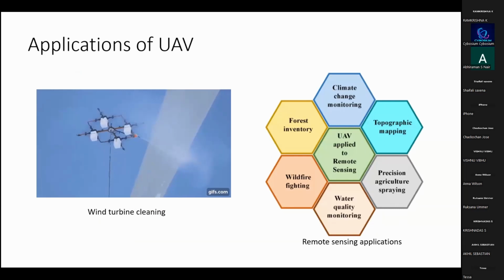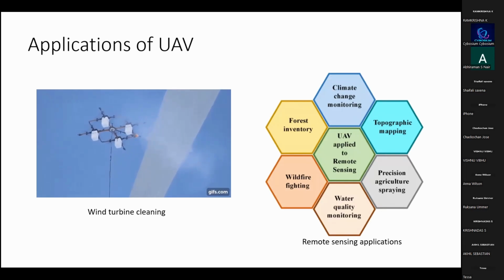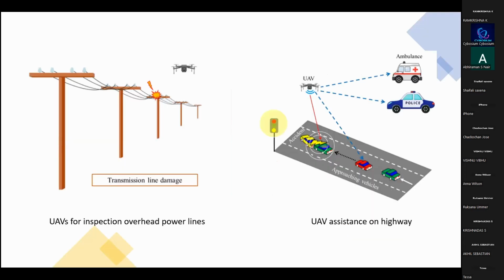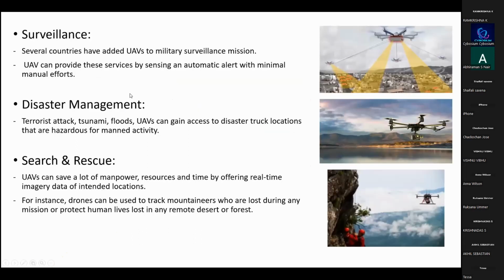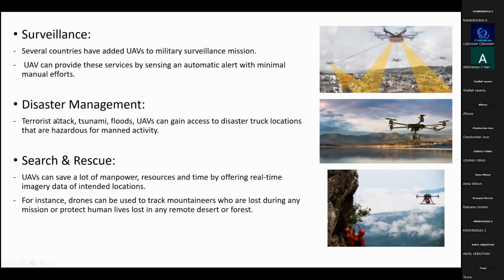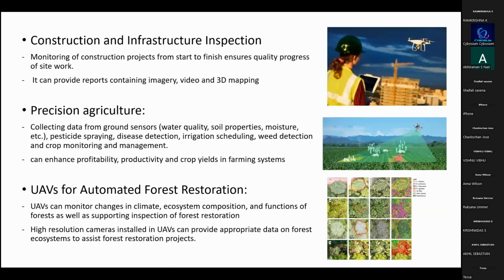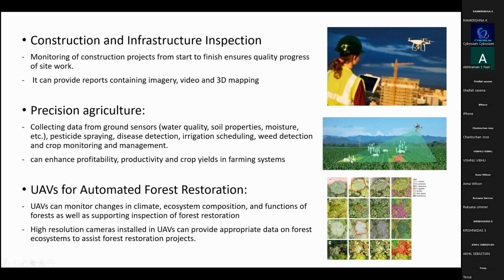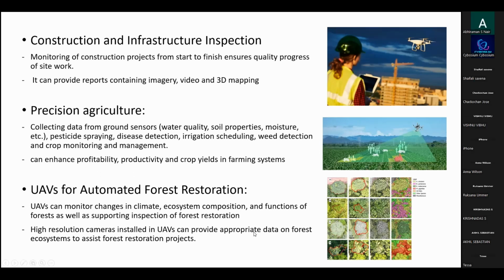Chapter-9: Applications of UAV (Part-2)